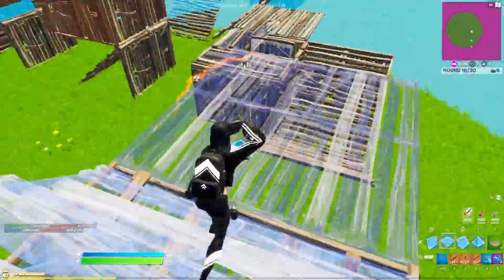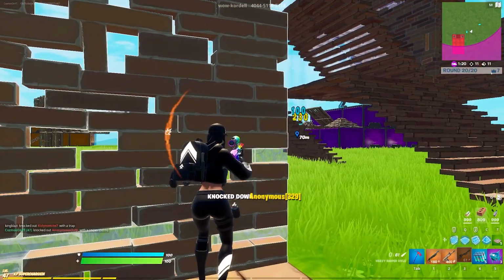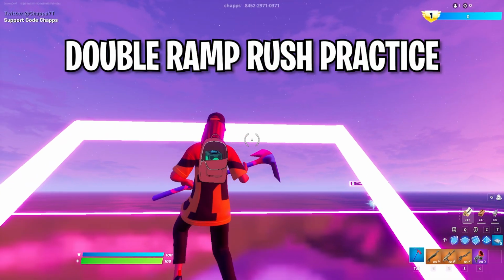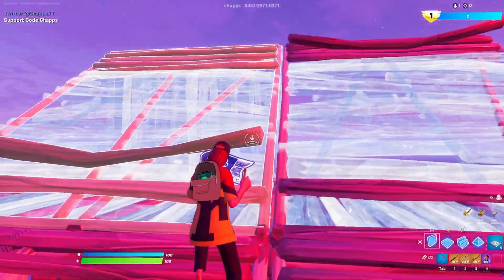PS4 Vs PC Fortnite In 2023..